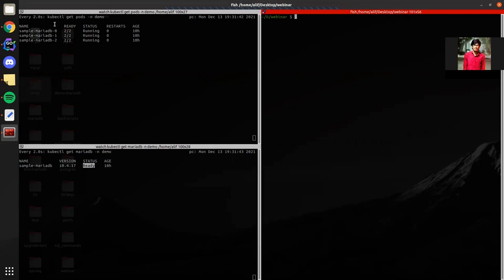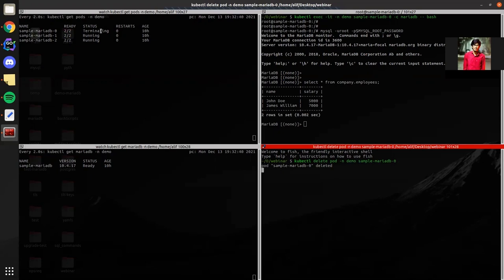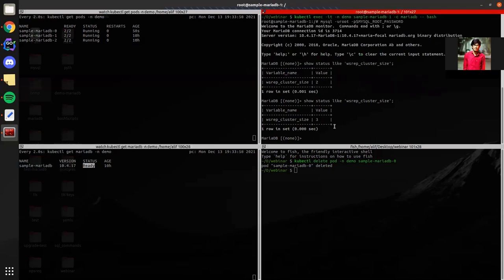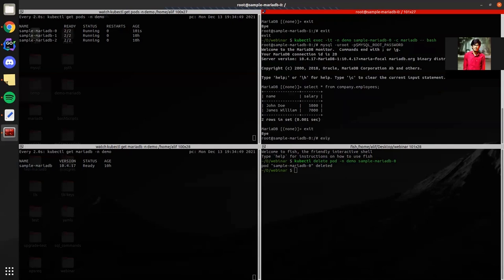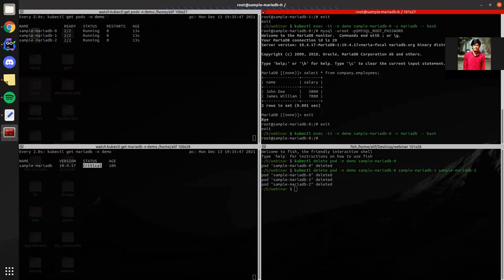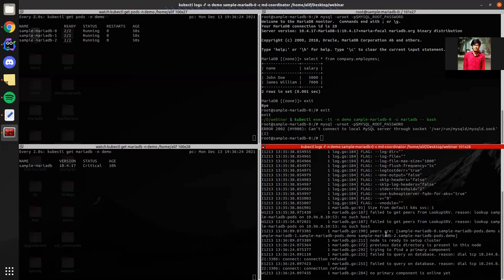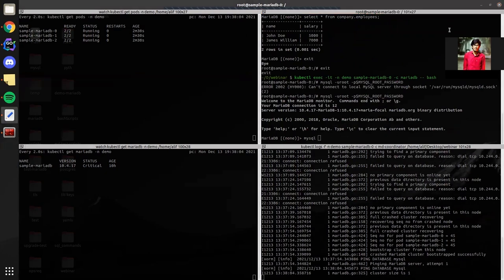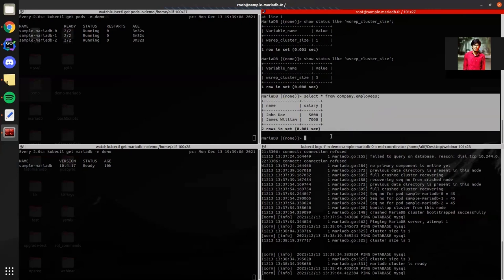Automatic Recovery of Partial or Full Crashed MariaDB using KubeDB | Run Databases on Kubernetes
In this video, we have discussed Automatic Recovery of Partial or Full Crashed MariaDB Cluster.

KubeDB by AppsCode simplifies and automates routine database tasks such as provisioning, patching, backup, recovery, failure detection, and repair for various popular databases on private and public clouds.

▬▬▬▬▬▬▬▬ Useful Links 🛠   ▬▬▬▬▬▬▬

▬▬▬▬▬▬▬▬ Connect 👋   ▬▬▬▬▬▬▬▬▬